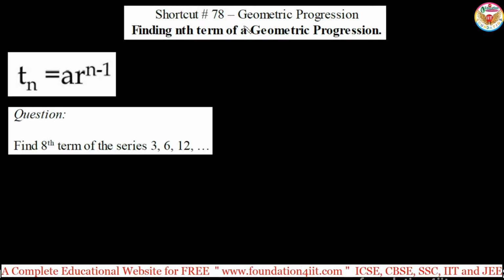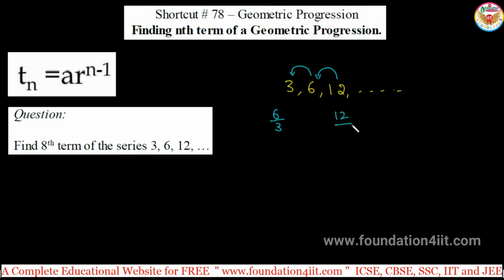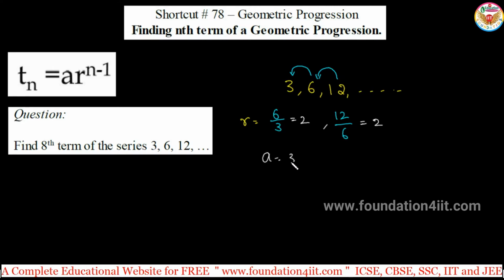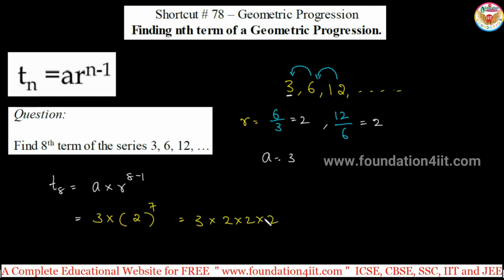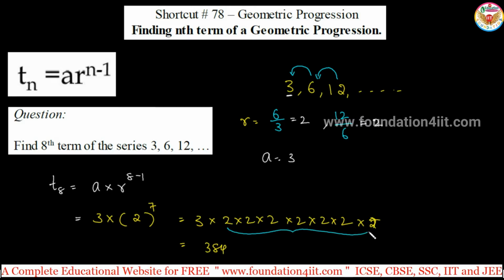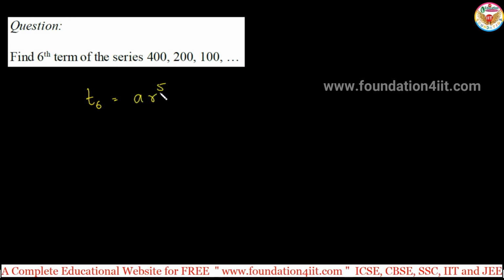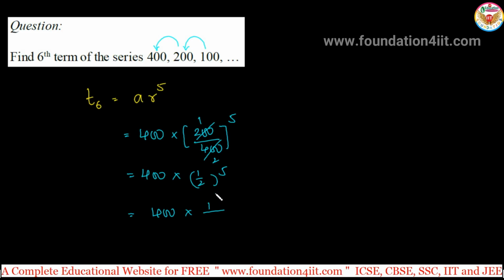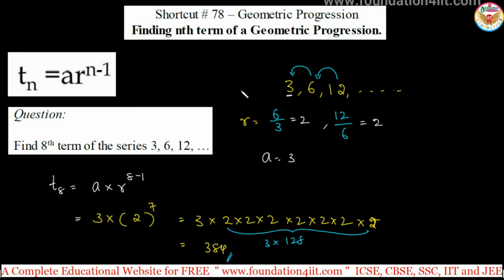Geometric Progression || Shortcut # 78 || Quantitative Aptitude Test